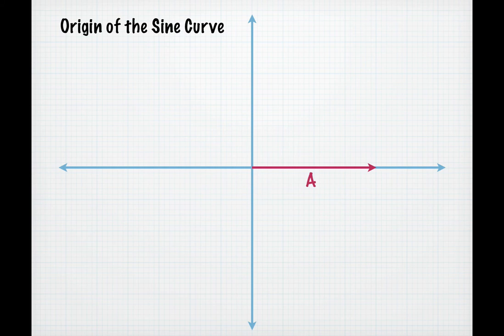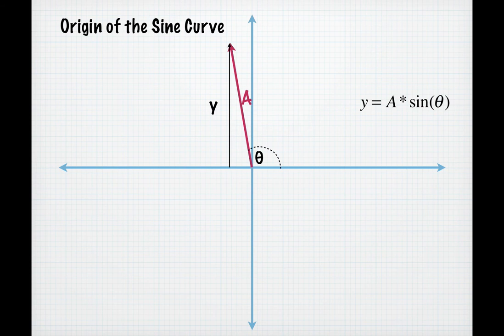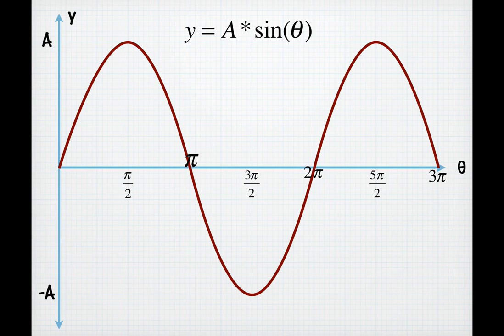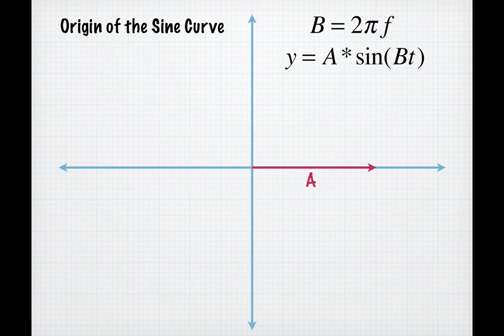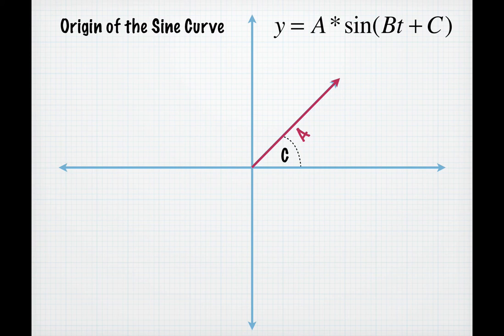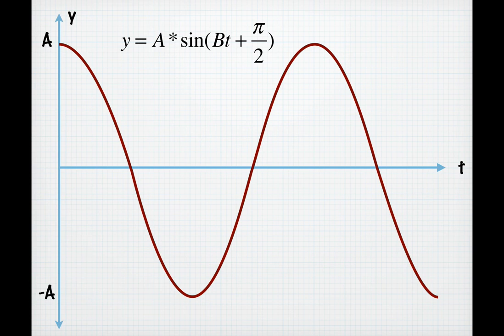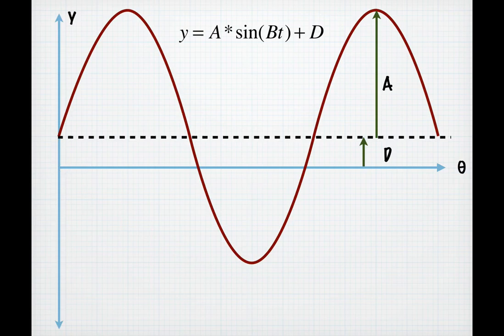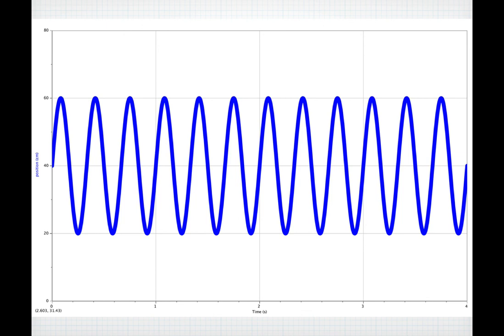Origin of Sine Curve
A quick rundown on the origin of the sine curve equation.